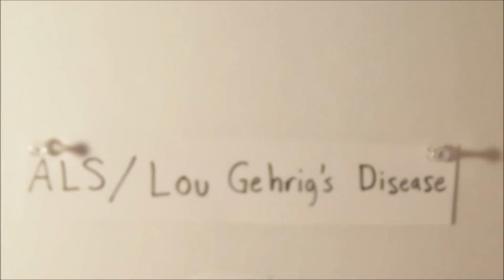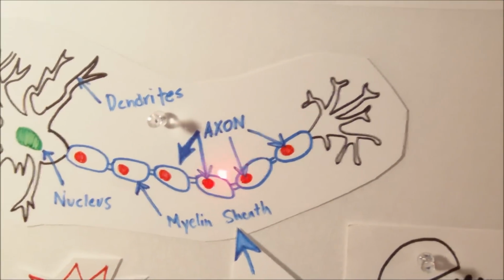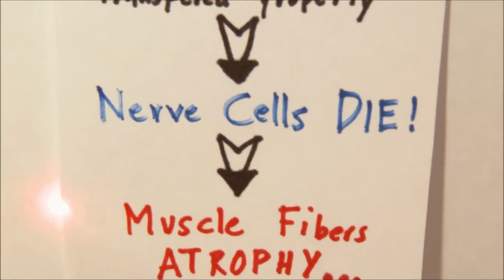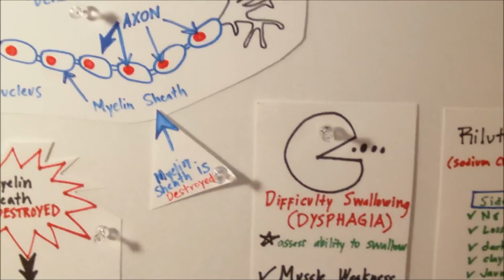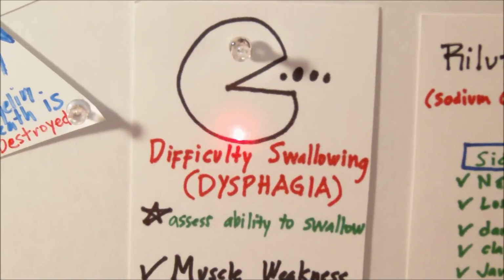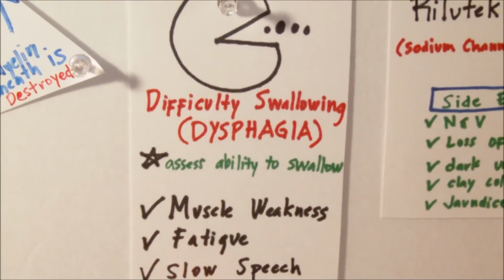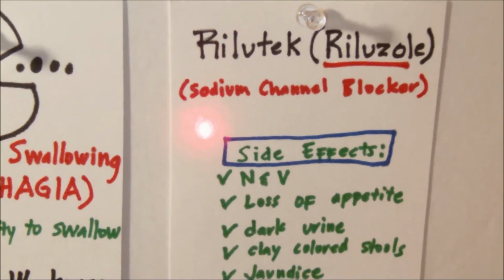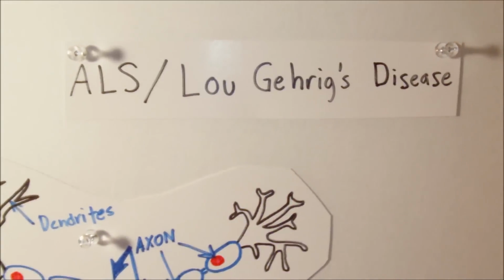ALS NCLEX Review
ALS NCLEX Review, NCLEX Neuro Review